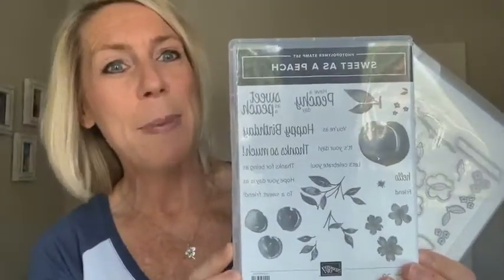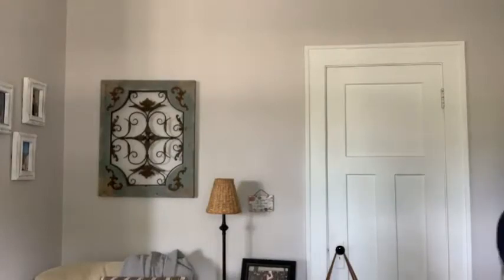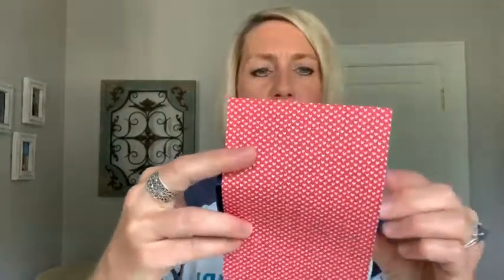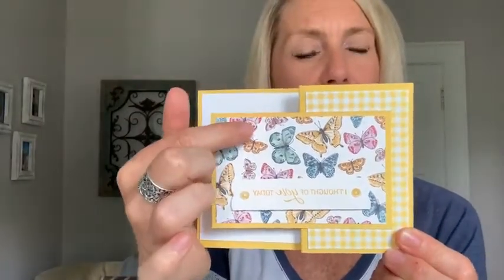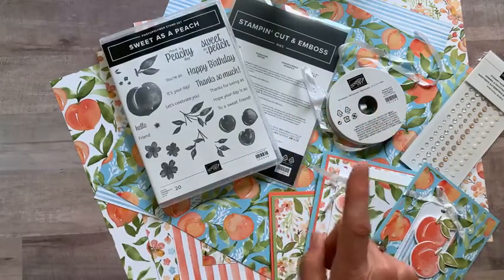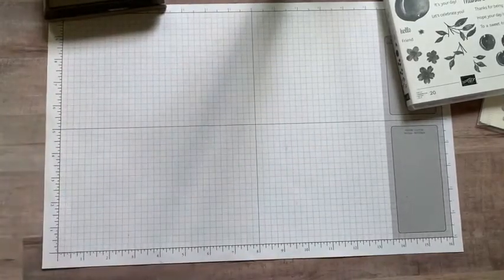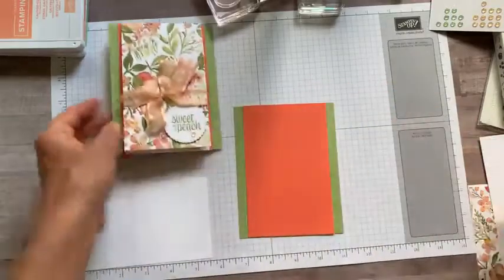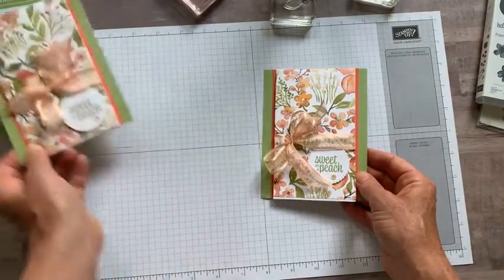THE SWEET AS A PEACH BUNDLE TODAY ON FB LIVE – June 4, 2021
This is a recording of my Facebook Live demo (or, as we like to call it. Frillici Friday!!) on June 4, 2021. You can catch me LIVE (most) every Friday at 11:30am EST on the Gathering Inkspiration Stamp Studio Facebook Group

This week, I demo'd 2 fun projects featuring the Sweet as a Peach Bundle (and. gave you lots of other great info, too)!

You can get all of the product details, dimensions and item codes

and... we drew for the winners of the BIGGEST WISH STAMP SET AND THE 2021-23 IN COLOR RIBBON SAMPLER!!  Wow!!! What a great day!!

PLUS. PLACE AN ONLINE ORDER (min $30) (make sure to use host code 7T9KDB9M by midnight on Wednesday, June 16) - you receive the projects I demo’d today and a chance to win the Create with Friends Stamp Set!!

RECEIVE A FREE EMBELLISHMENT OR A FREE 16 PROJECT PDF TUTORIAL, TOO (you choose!) when you bump your order up to $50+.

Click here to view an online version of the 2021 Annual Catalog

xoxo, Amy